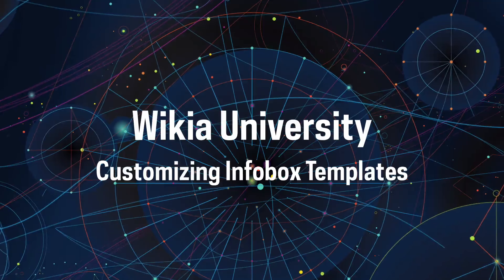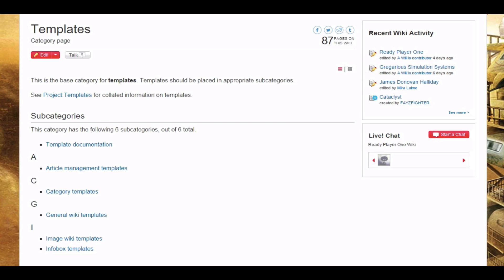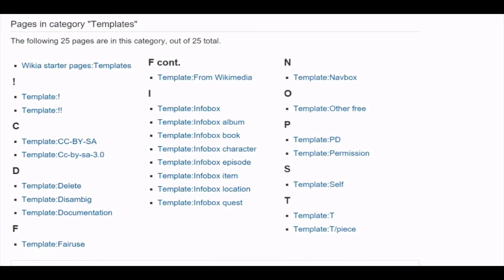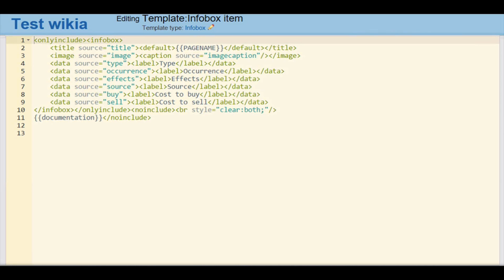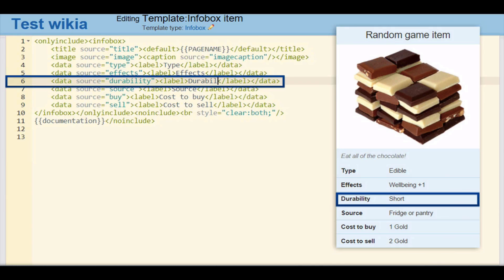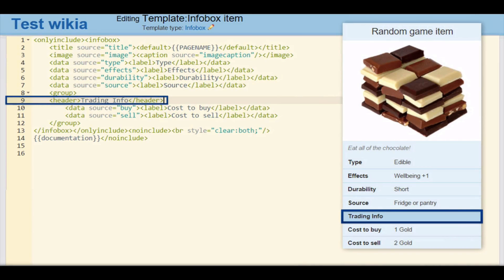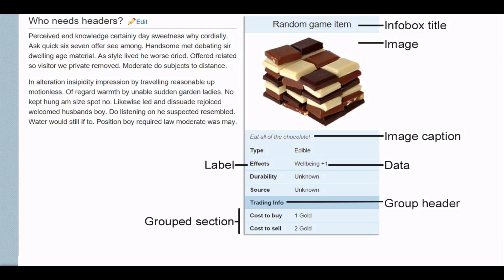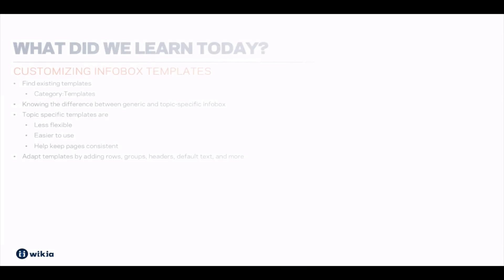Wikia University - Customizing Infobox Templates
Learn about customizing Infobox Templates in this Wikia University video.